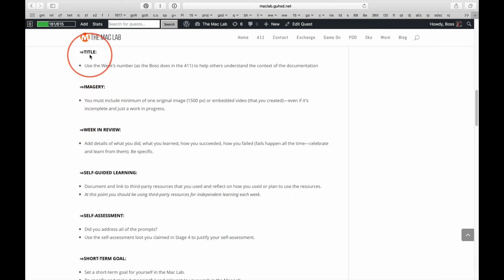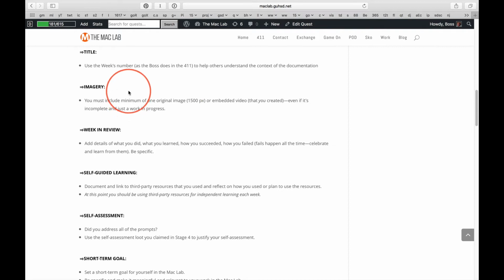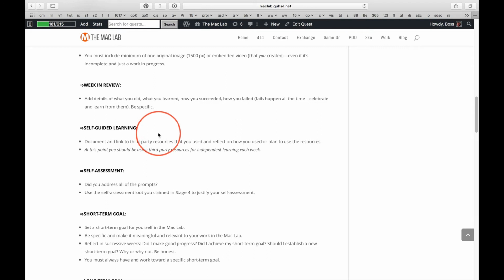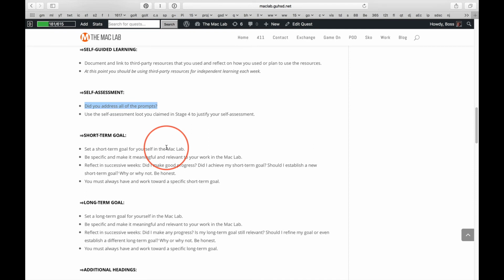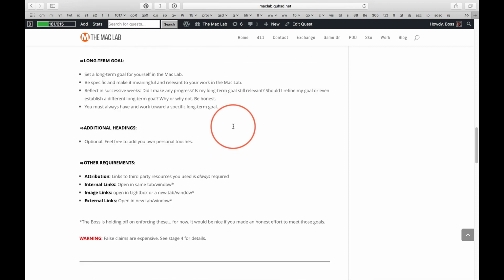Week 16 DPE Part I